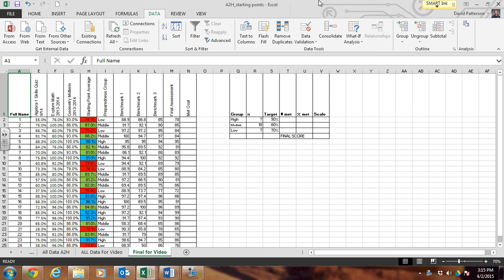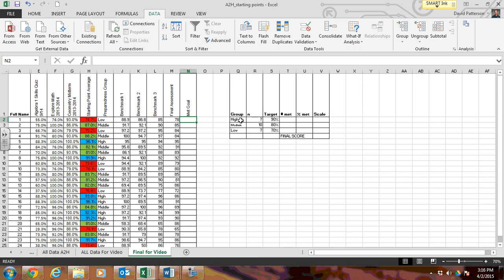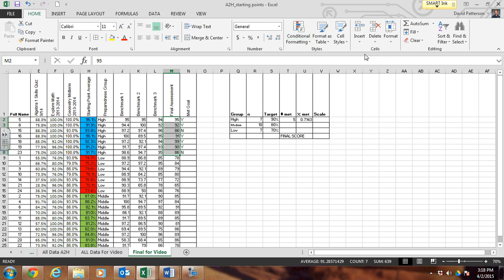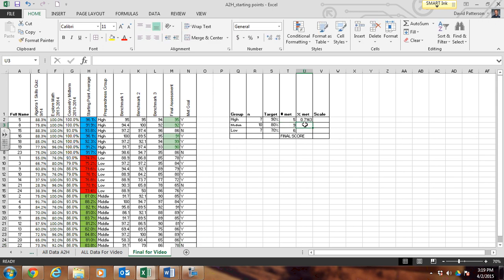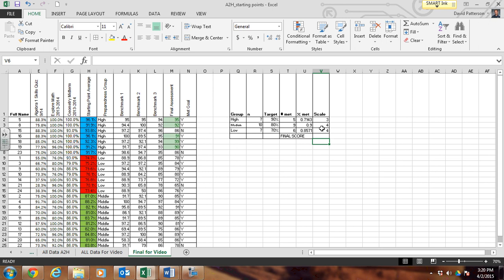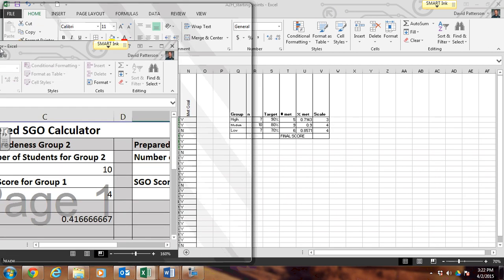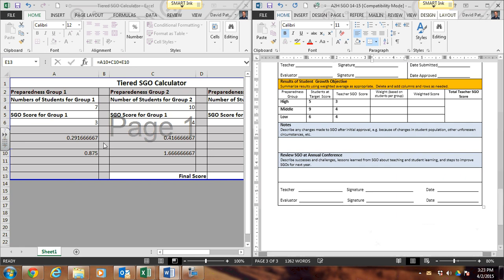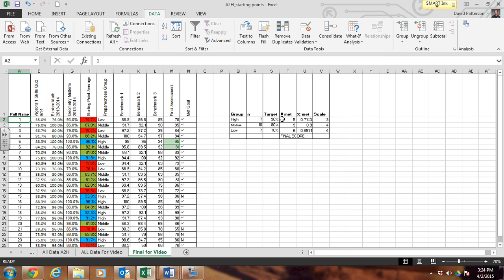SGO final data analysis1